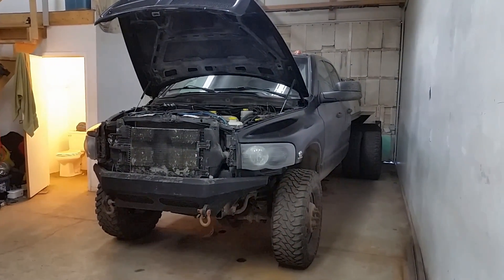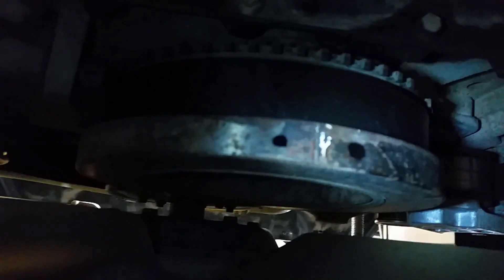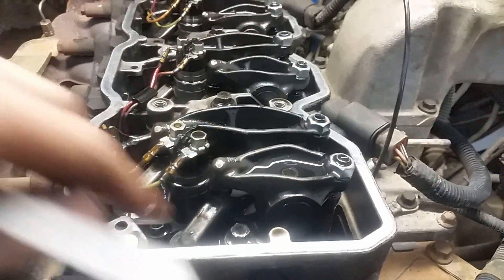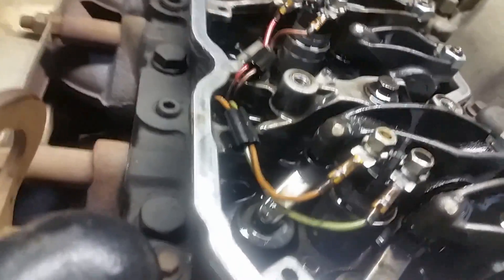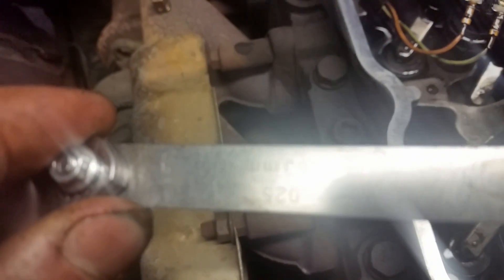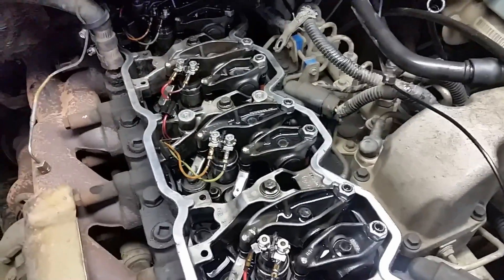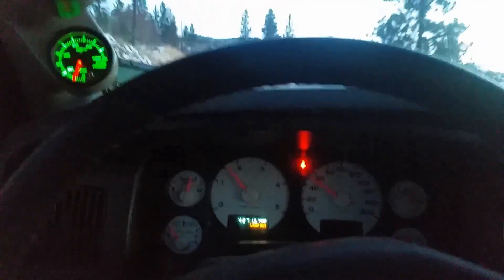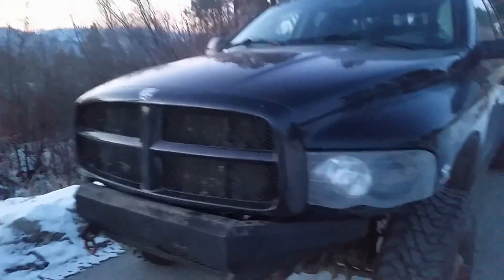24v Cummins Valve Lash Adjustment